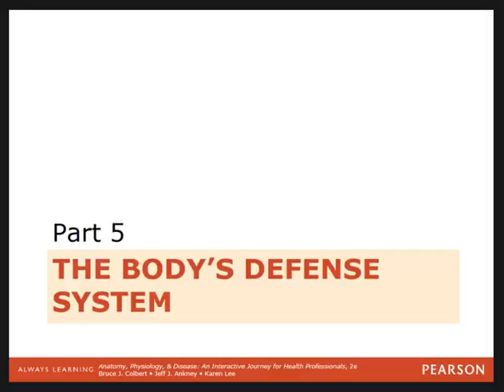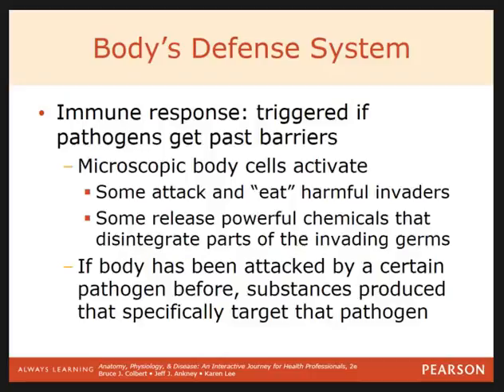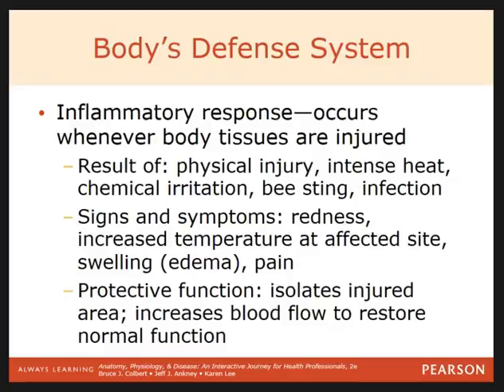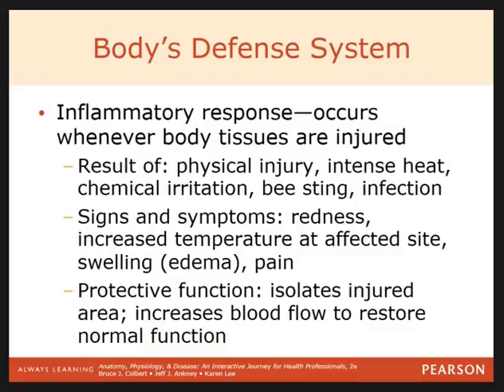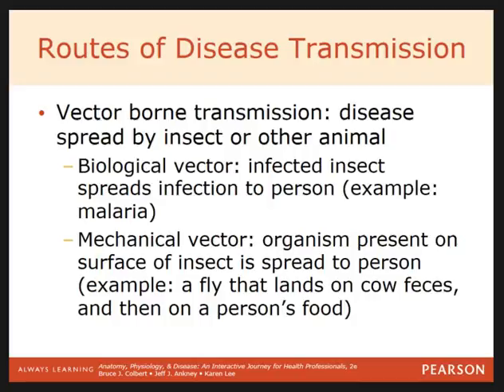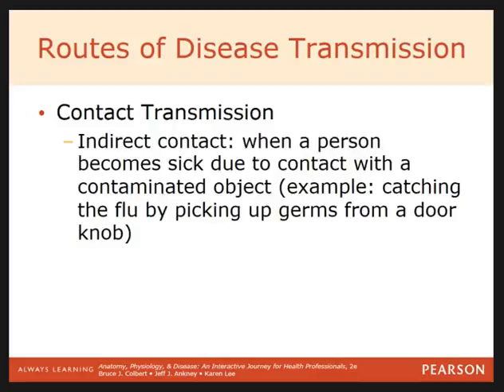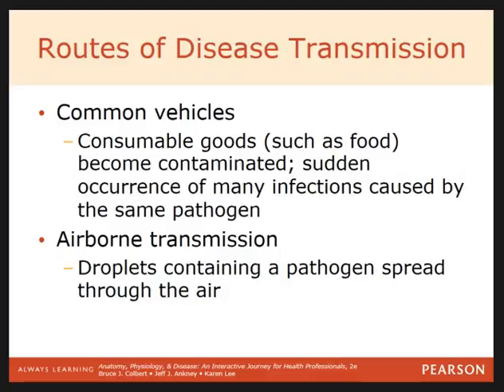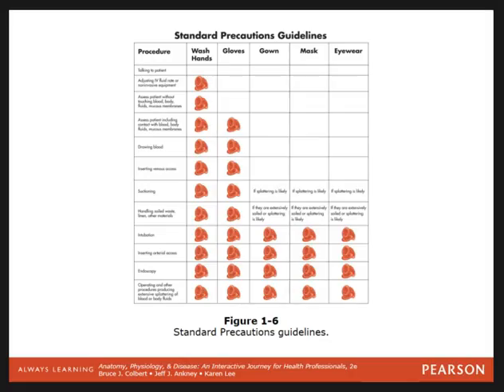PHAR 109 Ch 1 c1